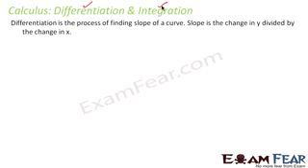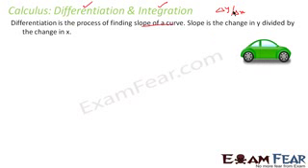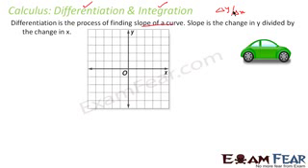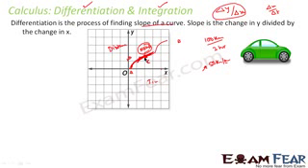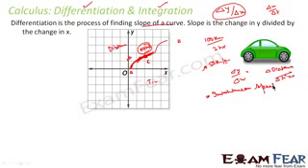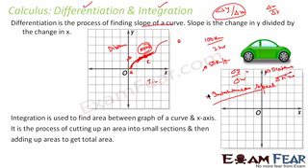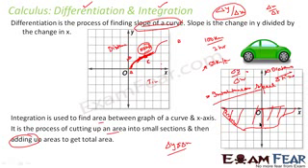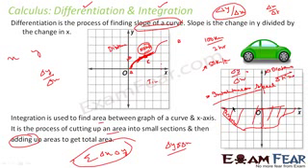Continuity and differentibility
Maths for class 12 chapter 5
From ikramu Malik